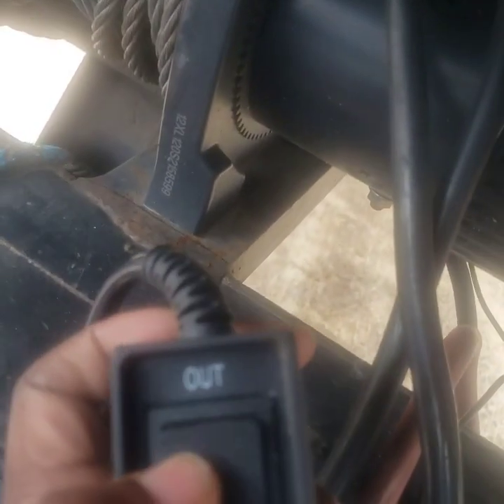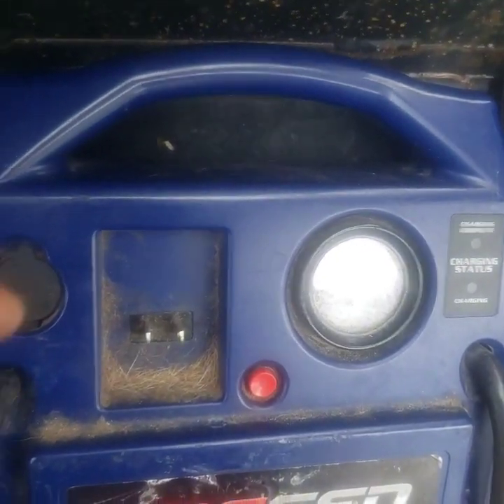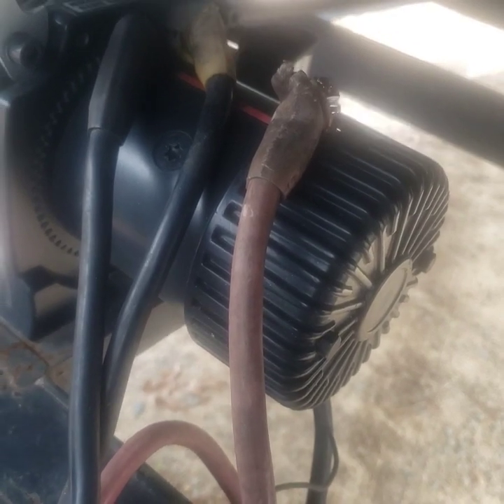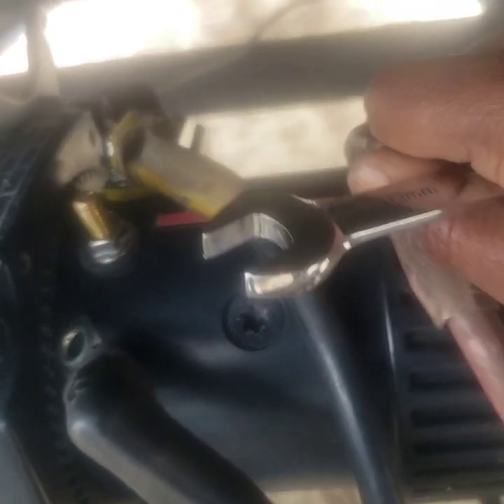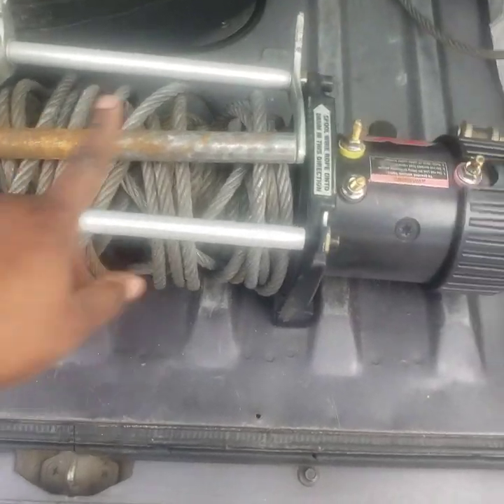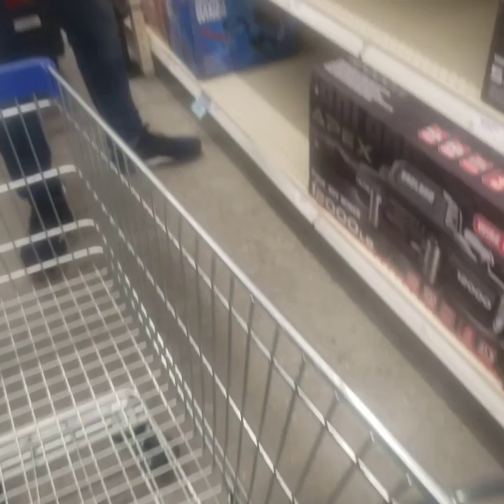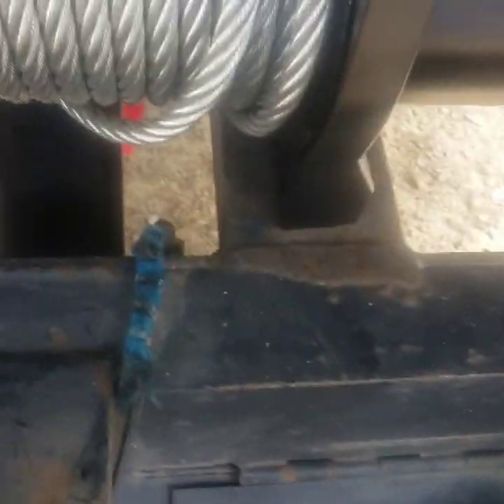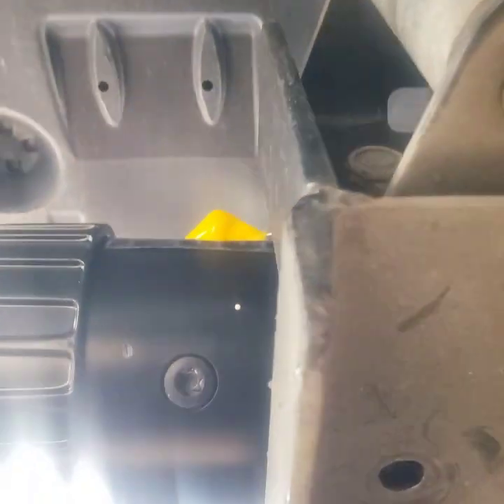Trouble shooting a winch that goes in, but not out 🙄